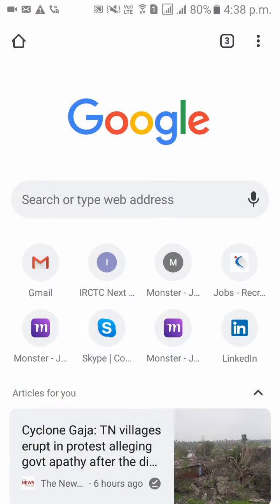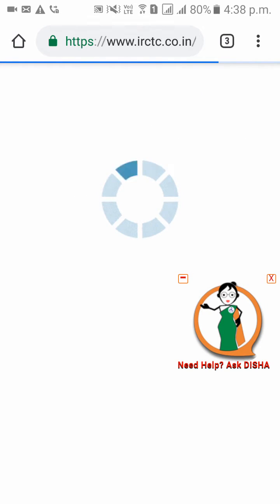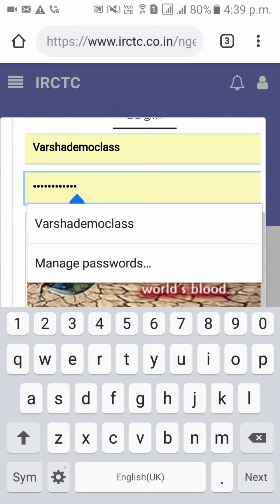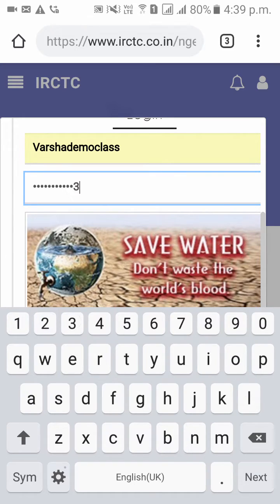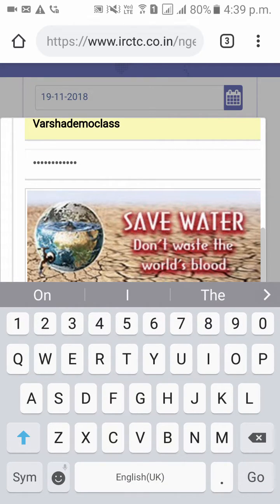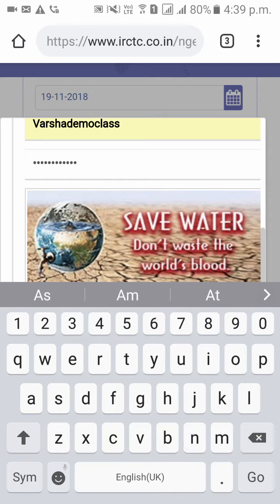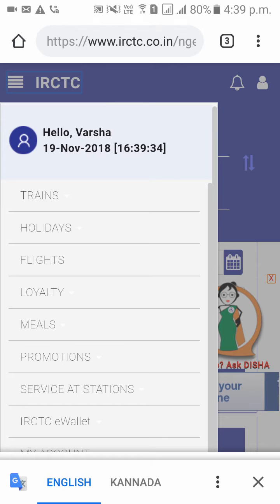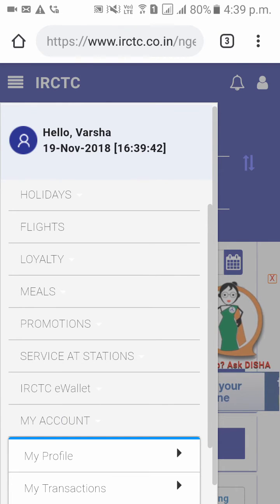How to Sign Out IRCTC Account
how to sign out irctc account,how to logout irctc,how to sign out from irctc account,logout from irctc account,how to sign out irctc in mobile phone